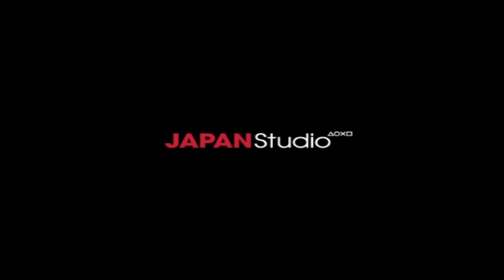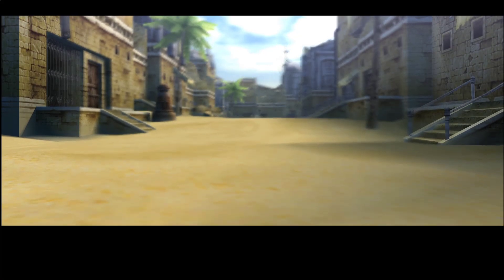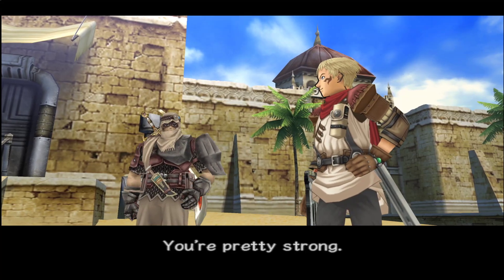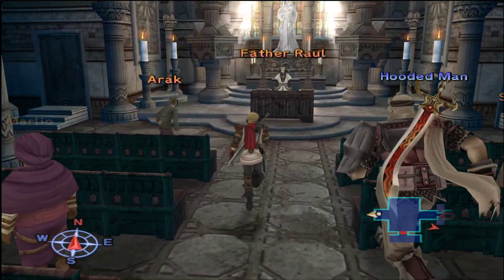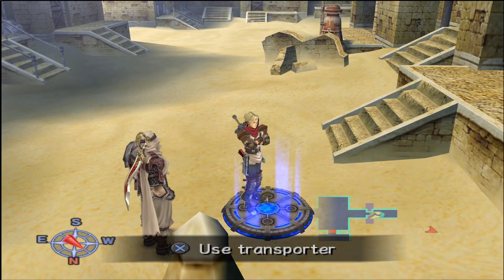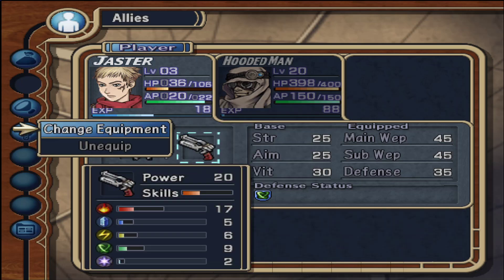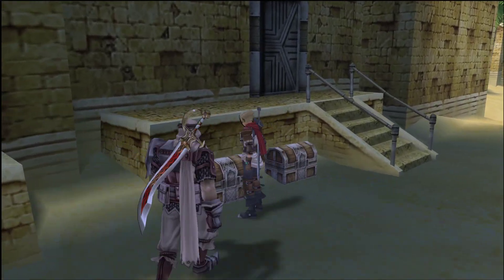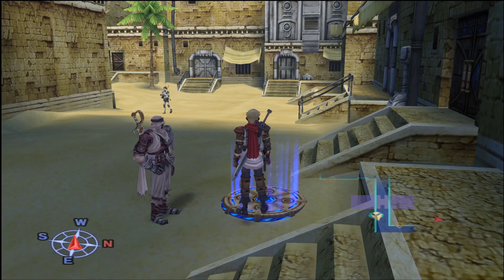Let's Play Rogue Galaxy [PS2] - Part 01 - A Curious Introduction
Welcome to Let's Play Rogue Galaxy! This is an action RPG for the PS2 by Level 5 Studios. The stylized art design and expressive characters pair with some very catchy music makes this lesser known RPG a fun experience even now, over 15 years since its original release! There is a PS4 port for those who wish to play along, although I will be playing the original via emulator.

For this let's play, I plan to get all of the treasure chests, get the top hunter ranking, collect all of the rare items, defeat all of the quarries, complete the factory, complete the frog log, get the highest reward for the insectron without the Dark Emporer, and I hope to finish the revelation flow as well. I will not be completing the hunting record, but I will be going over as many tips and tricks on how you will be able to complete it if you want to do so yourself. This will be as close to 100% as is reasonable because the scope of this game was off the charts and there is going to be a lot to do! I hope you come along and enjoy this interesting ride alongside me!

Mods:
For the NA version of this game. Create a text file called "0643F90C.pnach" without the quotes and paste the following into the document. Save. Place the file into the cheats folder (create one if needed) in the PCSX2 folder. The PCSX2 folder is usually in "Documents". Make sure you have cheats enabled in the emulator settings. Start up the emulator and it should be running in 60fps. I'm also running at 4x internal resolution for the upscaled visuals and that is also in the settings.

gametitle=Rogue Galaxy [SCUS 97490] (U)

//60FPS
patch=1,EE,00491B54,word,00000001

//Animation Speed Modifier
patch=1,EE,001CEC18,word,3C033F00

//Fix Player Jumps too Far
patch=1,EE,0020BF74,word,3C023F6A //3C023F80

//Revert to 30fps during ingame cutscenes
patch=1,EE,E0030000,extended,004B8674
patch=1,EE,20491B54,extended,00000002
patch=1,EE,201CEC18,extended,3C033F80
patch=1,EE,2020BF74,extended,3C023F80

Intro and Outro Design: EvilCronos13
Outro Music: Darangan – Donkey Kong Country 2 – From Within OCReMix
Channel Logo Design: Nathan 'Leko' from Gaming Wizards